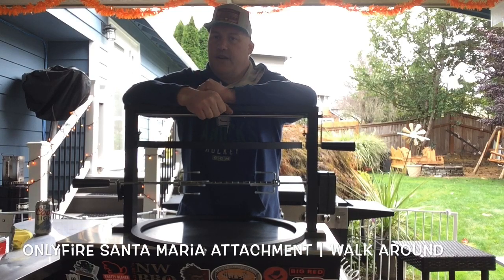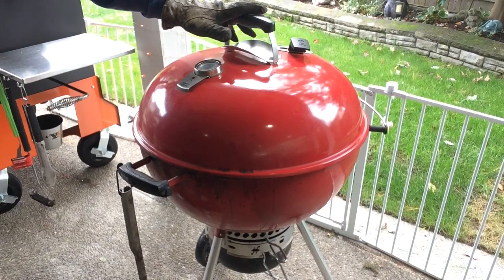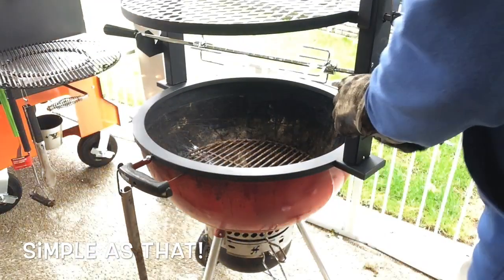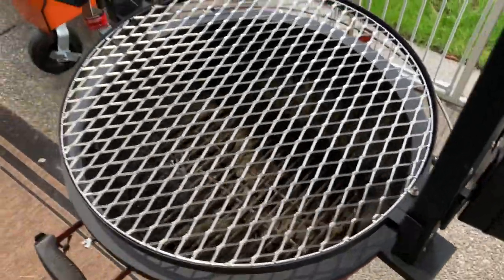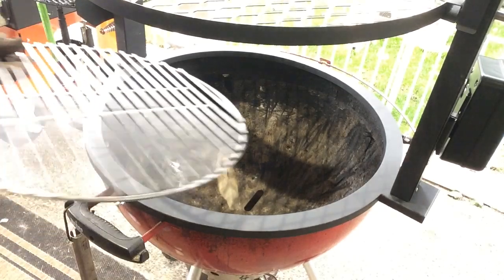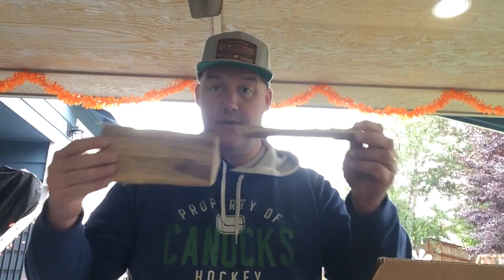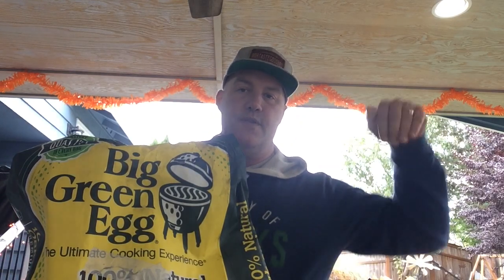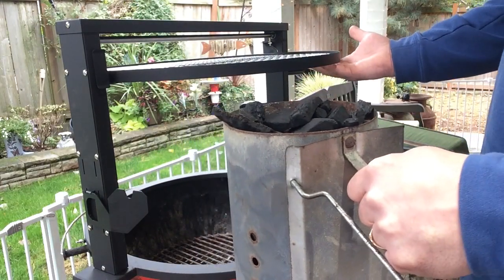Onlyfire Outdoor Santa Maria Grill | Walk Around | Setup Options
Today I do an installation, walk around and talk about set up options for the Onlyfire Outdoor Santa Maria attachment for the Weber 22" kettle. You're saying Doctor, didn't you just do a unboxing and installation video? Why yes I did, but the install went so quick I want to show it off some more. There were somethings I didn't get to go over. That's where this video will fill in the gaps with a little carryover.

This video also goes over some theory's on cooking setup and fire management. I have a couple cooks already on this unit that will be out in the near future. The first 4 will be with different fuel set ups. My second set up worked better than the first so I guess you could say I'm learning.

This being my first experience cooking on a Santa Maria type set up I'll have a fairly large learning curve. If anyone has any comments on my cooks or set up please feel free to chime in. So far I have having a blast cooking on the Onlyfire Santa Maria grill. I'll start up a playlist so those of you that want to keep seeing content on this will have it in one place. Coming up this weekend I will have my first cook. I went with tri-tip. I have also filmed a citrus chicken thigh video and have flanken ribs, prime rib, whole chicken, pork ribs and S'mores coming.

These are items that I use and/or think would be useful to you in grilling & smoking.

Only Fire Santa Maria Grill

Blackstone Products
Blackstone Natural Gas Conversion Kit
Blackstone Breakfast Kit

Weber Kettle Products
Weber Original Kettle
Weber 7403 Char-Basket Charcoal Briquet Holders, Multi
Weber 7649 Charcoal Grill Rake, Stainless Steel